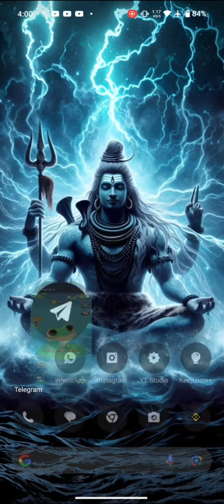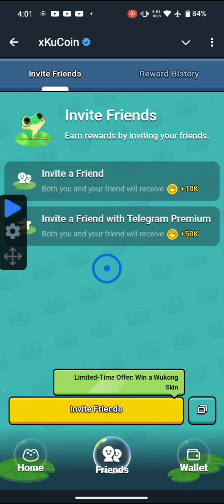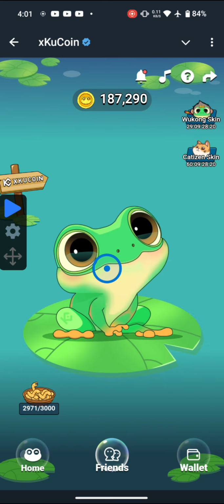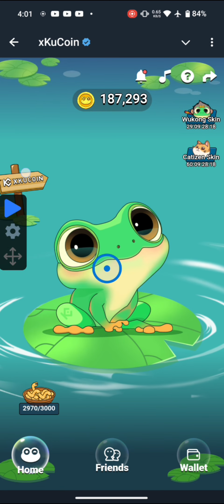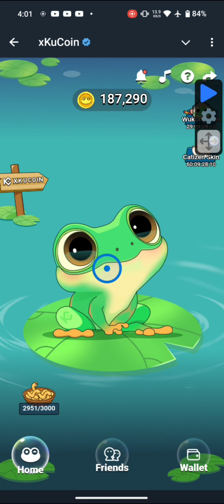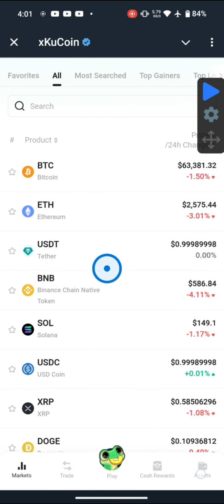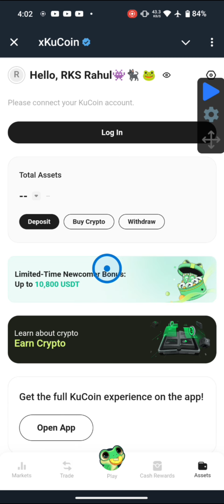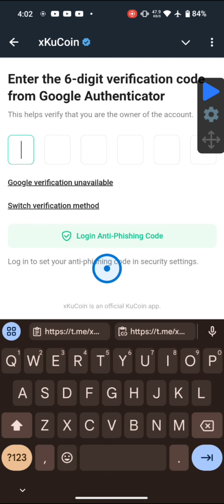KUCOIN Exchange Official Airdrop | DON'T MISS